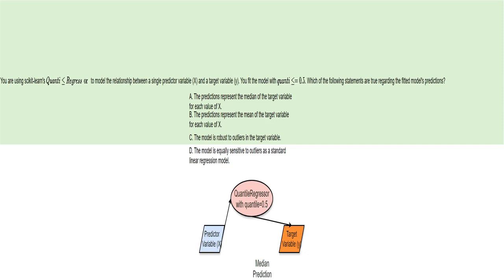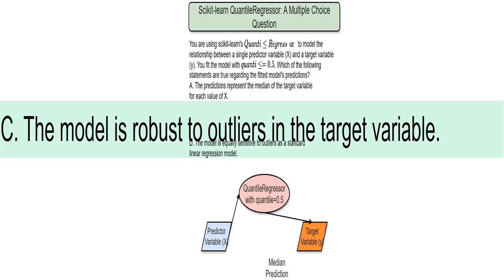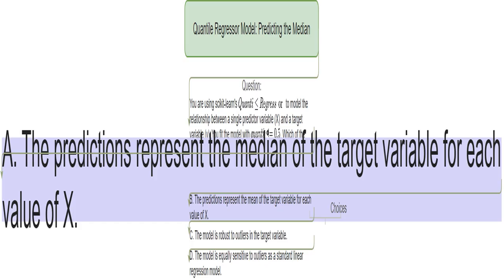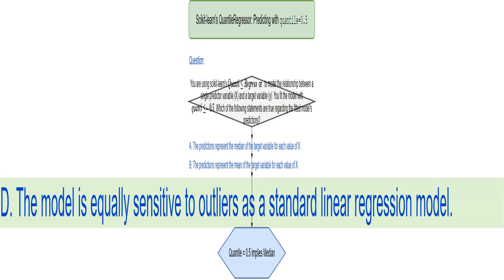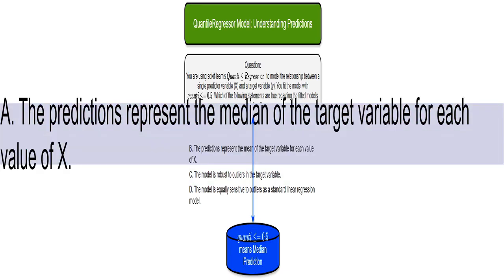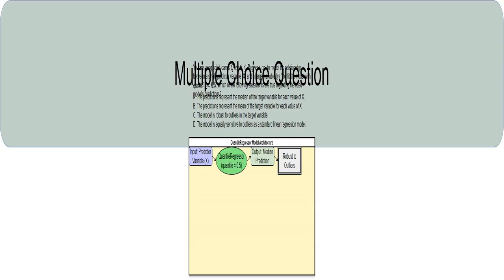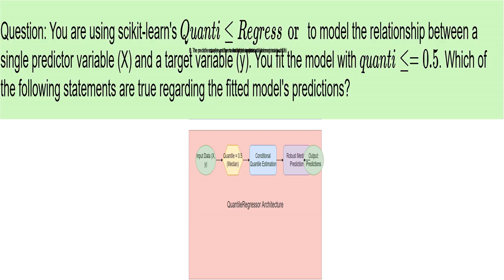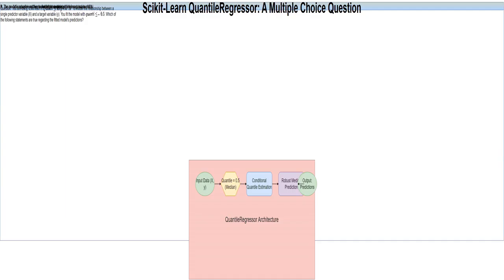Sklearn linearmodel QuantileRegressor 1